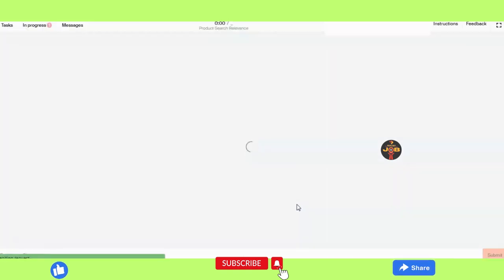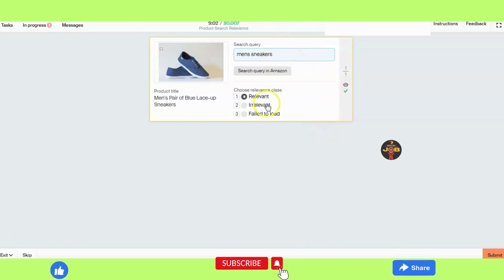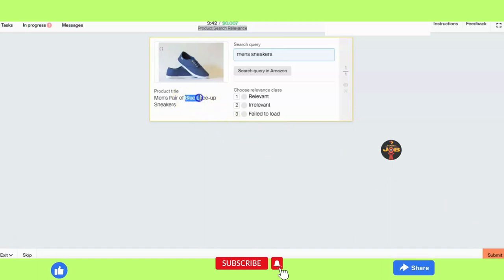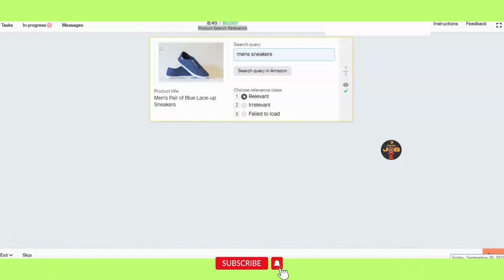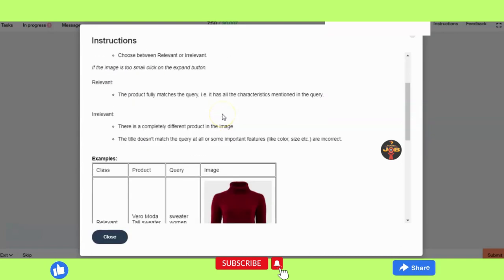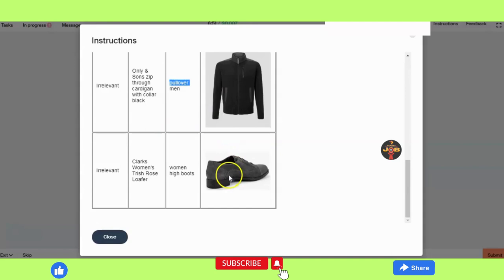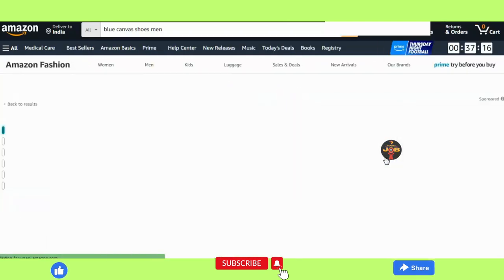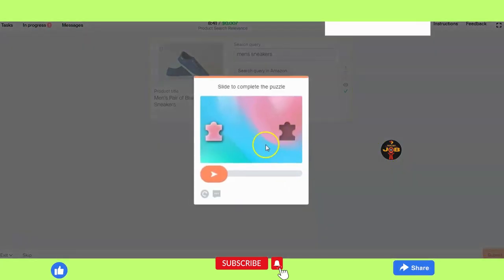How to Earn money online with Simple Tasks Product is Relevant or Irrelevant?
Hi friends

Welcome to BealertJob YouTube channel